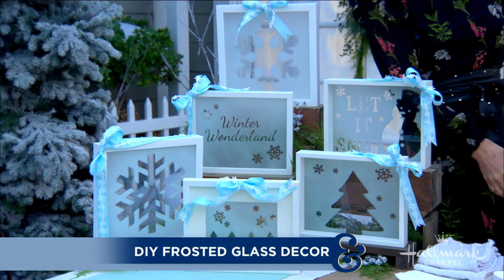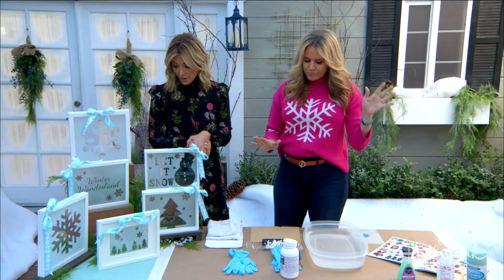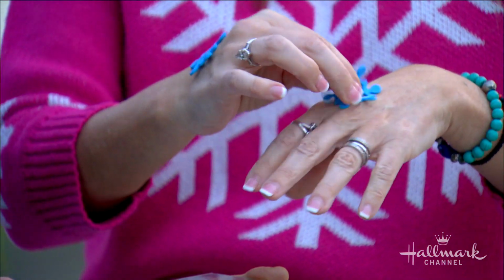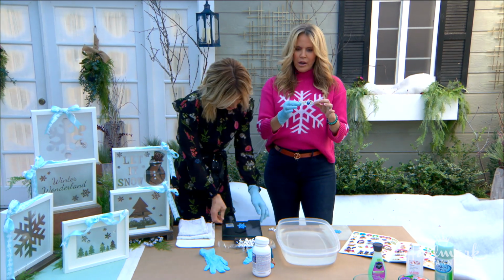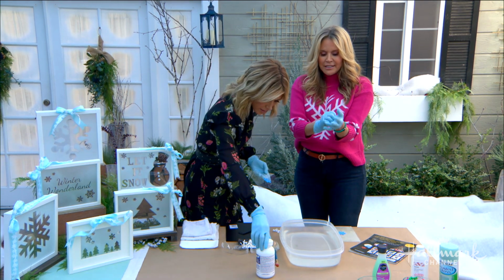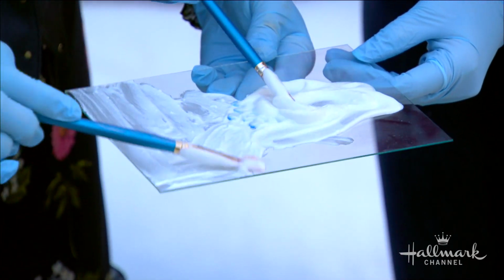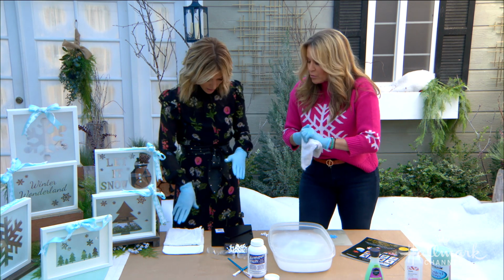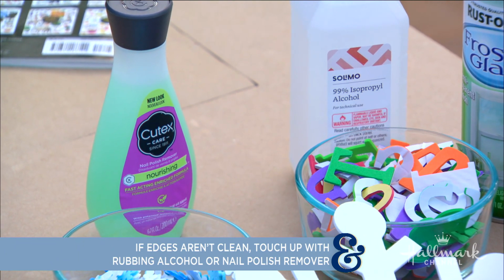Frosted Glass Décor - Home & Family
Paige is bringing the outdoors in with her DIY Frosted Glass Décor inspired by the new Hallmark Channel movie “Love in Winterland.”